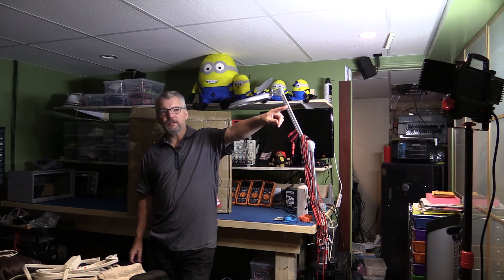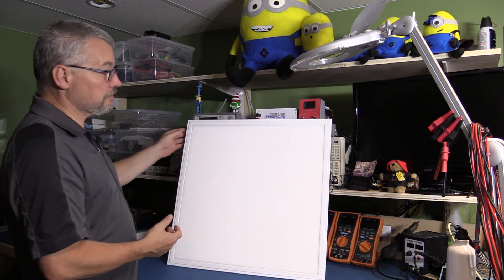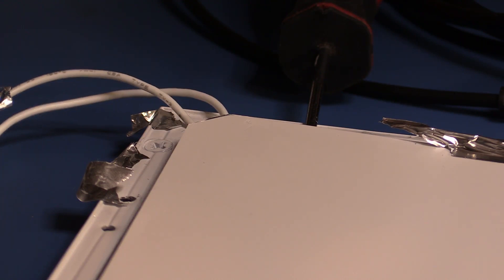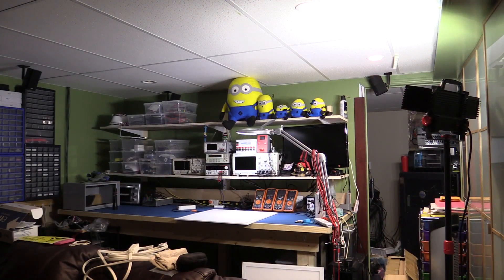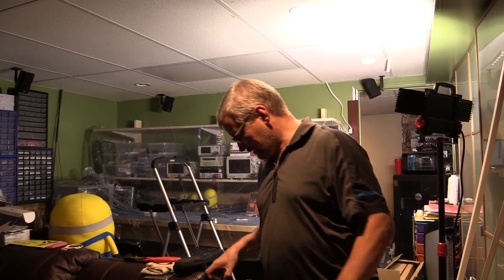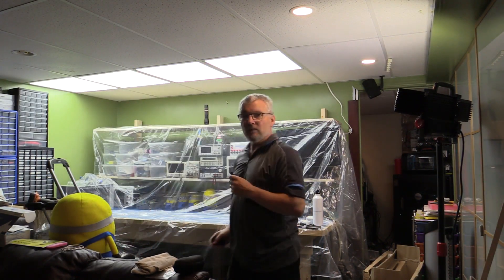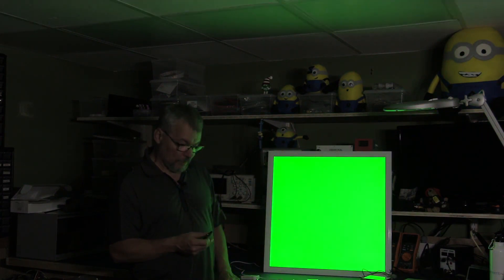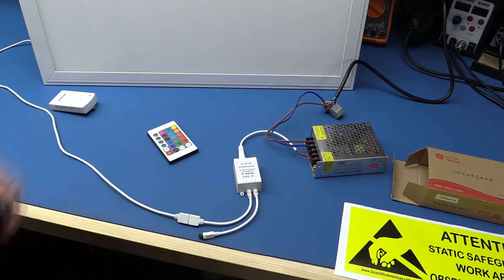LAB Lights Upgrade, you asked for it, you got it !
I have had a few subscribers comment on poor lighting on some of my videos and I have to agree that there is certainly room for improvement as I have been using local store bought LED task lights, they work to an extent but not ideal
So a few weeks ago I ordered some panels from a manufacturer in china I found on ALIEXPRESS
4* 600mm x 600mm 60W 500K LED ceiling tiles for the LAB and a single RGB 36W panel for additional review
Each panel is about 2KG so the weight was up there and shipping was more than the usual but in total it was worth it and now the lab is upgraded and looking much nicer.

Oh, I also had a quick peek inside to see how their made and to what quality, I was still impressed, they include all metal surround frame made of aluminum, backing panel of what looks like tin and the inside perimeter was sealed with foil tape to prevent ingress of dust which would ruin the light otherwise over time. All in all, well put together

From what I could tell, the intensity of all lights, white and RGB was very uniform and more than bright enough for the job. The RGB panel showed flickering on the video due to PWM but this was not visible to the eye so I have no worries there, I was a little disappointed that the RGB controller was rated on the label at 12V and the supply was 24V but I happen to know the electronics in those controllers are up to the task. The labels and certification should be updated though.
I did not get dimming with the white panels as I did not need it, they are constant current so it should be relatively easy to add if I want at a future date.

Future videos should be way brighter and better (Except me as the light is over the bench not where it will illuminate my face during those head shots but I think the technical stuff is more important.
I was impressed with the quality of build and ease of install, although 600mm is not the same as a 2' panel so allowances need to be made if retrofitting into an older false ceiling as I was. I needed to add cross members to prevent the risk of a tile dropping out of the ceiling.

Anyway, job done now and I think you will agree, it is a huge improvement.

Thanks Abby Huang from Lumin Lighting for all your help sorting out the right parts for the project and supporting me on this.
Data for my panels can be found